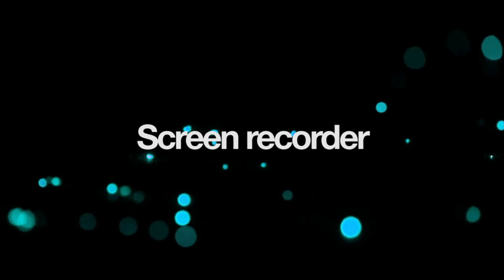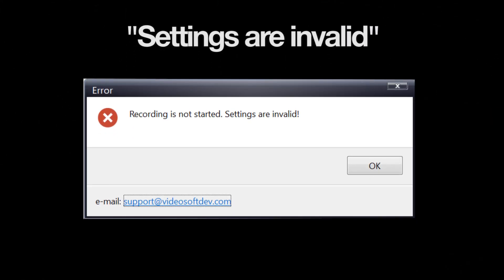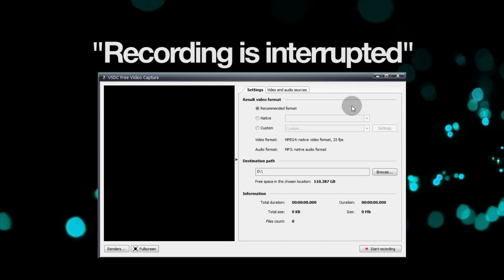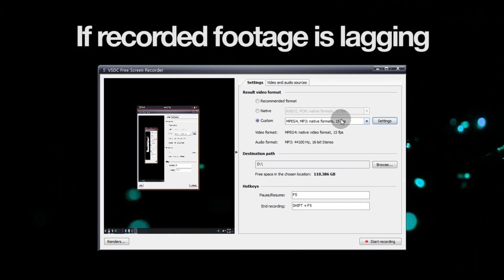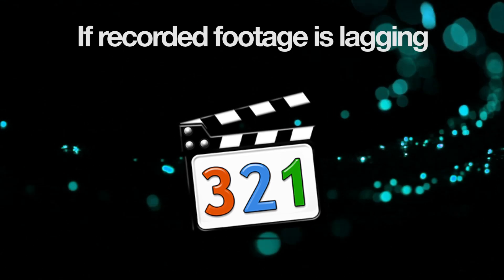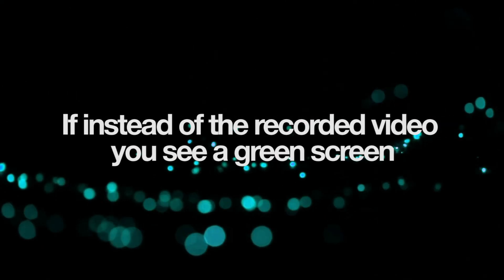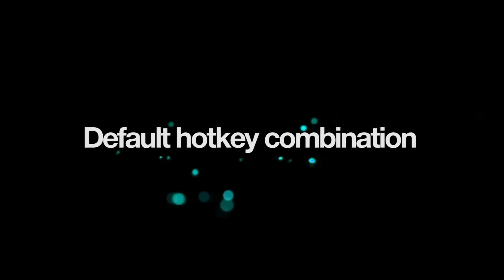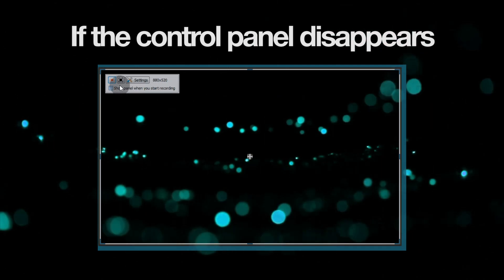VSDC Free Screen Recorder: troubleshooting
Do you use VSDC Screen Recorder for game videos or tutorials?
In this video, we'll review the most common issues you may encounter and show you how to resolve them.

Here is the list of errors we've covered:
1. The "Settings are invalid" message
2. Interrupted recording
3. Recorded footage is lagging
4. Green screen instead of the recorded video
5. Control panel disappears

We remind you that the free screen recorder is available right in the VSDC Free Video Editor toolset.